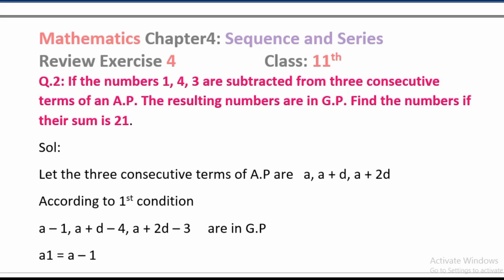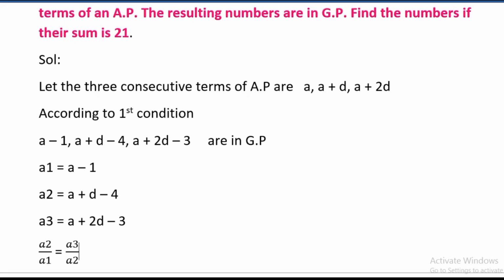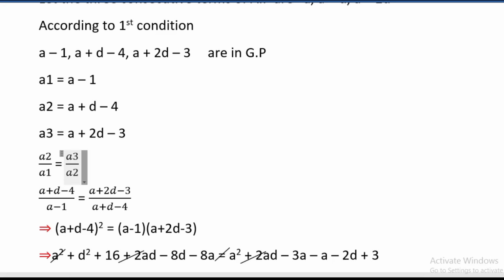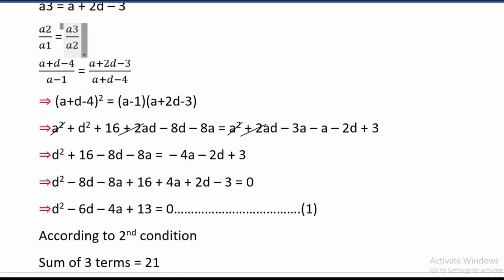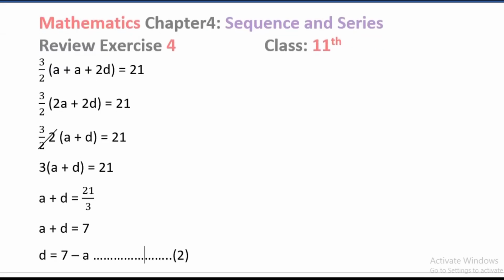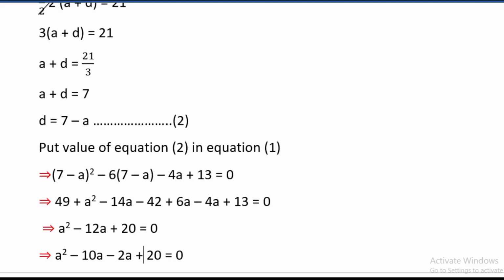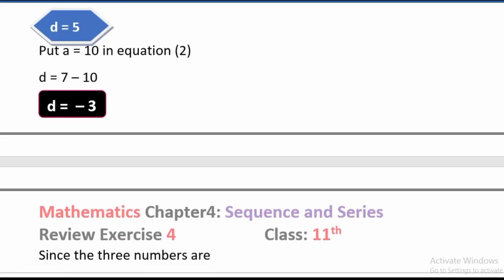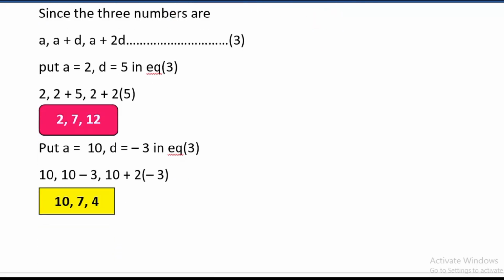If the numbers 1,4,3 are subtracted from three consecutive terms of an AP.The resulting # are in G.P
Ajk math class 11 chapter 4 review exercise q 2
New syllabus math chapter 4 sequence and series
Mathematics Basic To Advance Level
Class 11th math chapter 4 ajk board
Math class 11 chapter 4 lecture 2
Aik math class 11 solution Exercise 4
Class 11 maths chapter 4 review exercise 4 Ques 2

Maths entry test questions
math new syllabus ajk board class